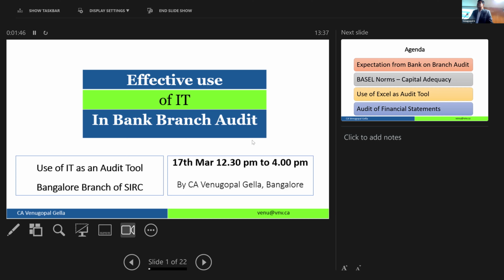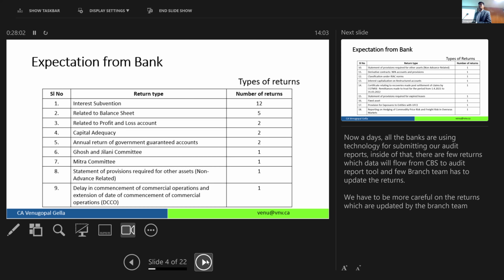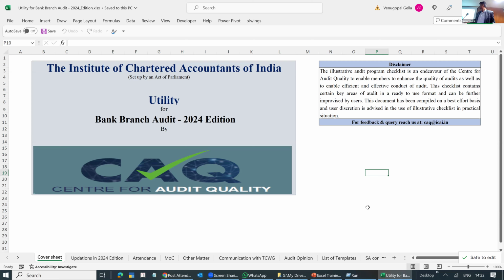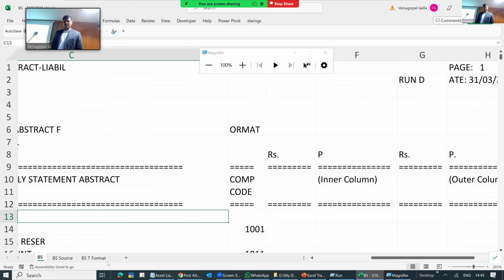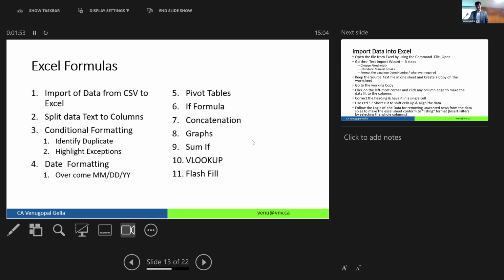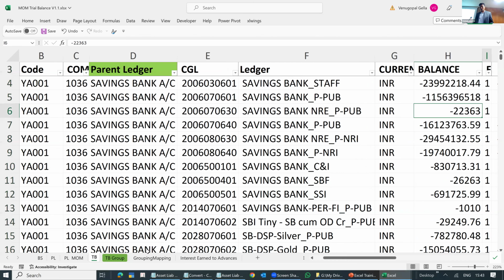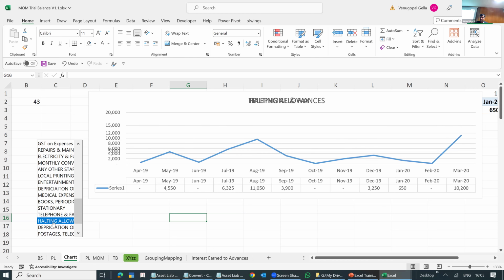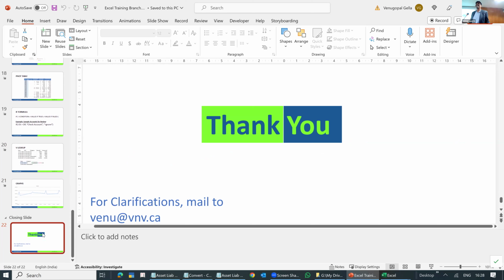Two days Seminar on Bank branch Audit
Session 4: Bank Audit Using IT Tools by CA G.Venu Gopal